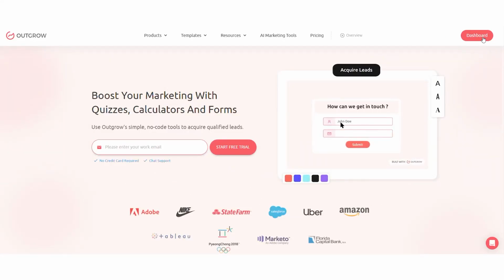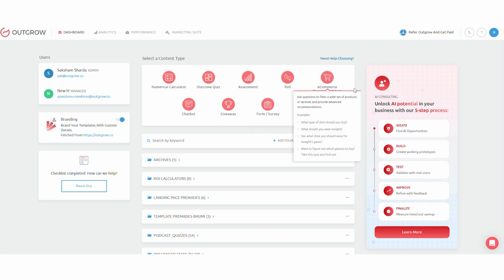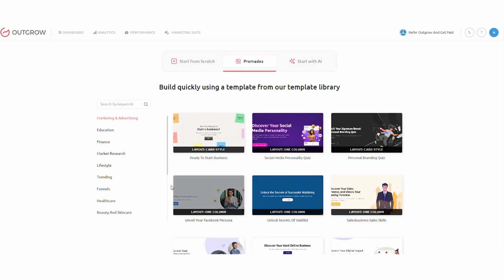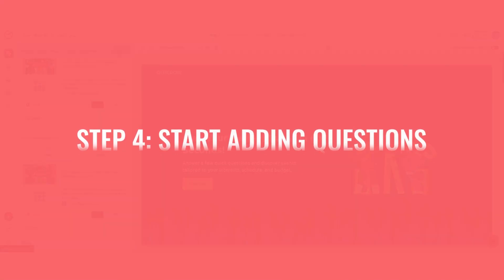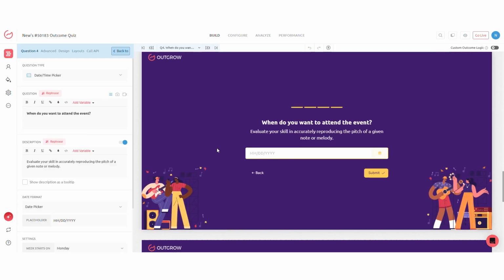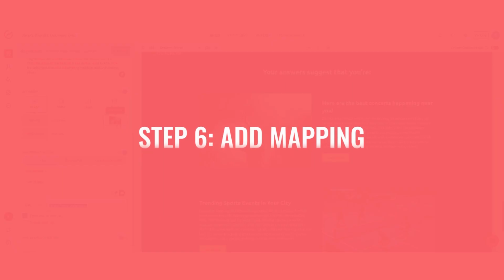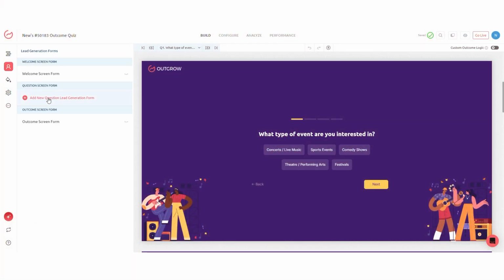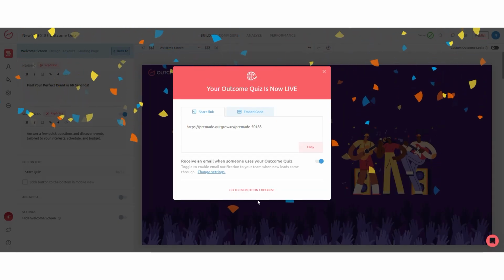How to Build a Event Ticket Finder in Outgrow (Step‑by‑Step)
Welcome back to Outgrow tutorials! In this video, we’ll show you how to create an interactive Event Ticket Finder that helps users discover concerts, sports events, comedy shows, festivals, and more—all tailored to their preferences. Perfect for event organizers and marketers, this tool boosts engagement and drives ticket sales effortlessly.

🔑 What you’ll learn in this tutorial:

✅ Logging in & Dashboard Overview – navigating Outgrow’s central hub
✅ Selecting Content – choosing a quiz and premade templates
✅ Welcome Screen Setup – adding titles, subtitles, and banner images
✅ Adding Questions – event type, budget, location, and date preferences
✅ Creating Results – headlines, descriptions, CTAs, and event images
✅ Mapping Answers – connecting user choices to tailored outcomes
✅ Configuring Settings – lead generation, branding, and style customization
✅ Preview & Publish – testing flows and sharing your Ticket Finder

👉 Whether you’re running concerts, sports events, or conferences, this tutorial will help you build a personalized ticket discovery experience in minutes.